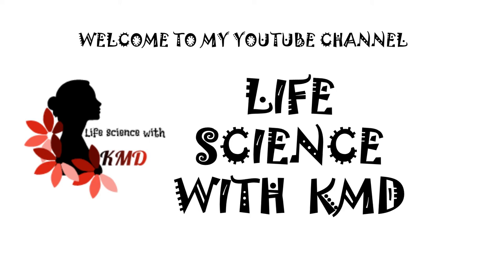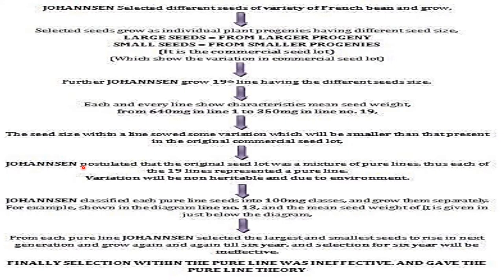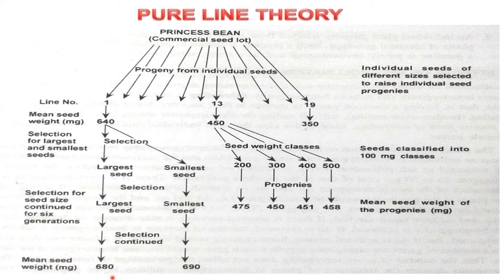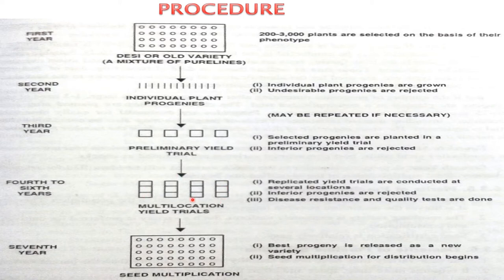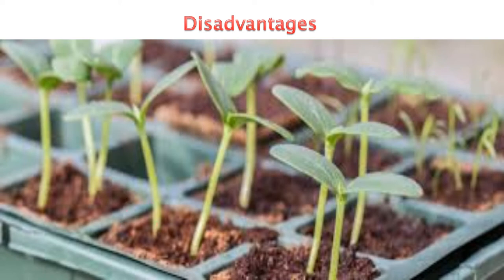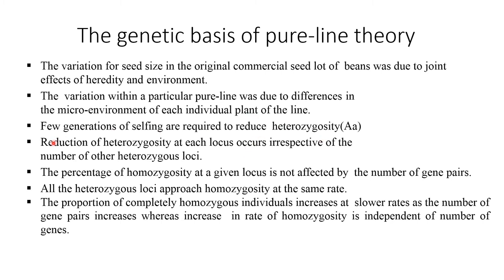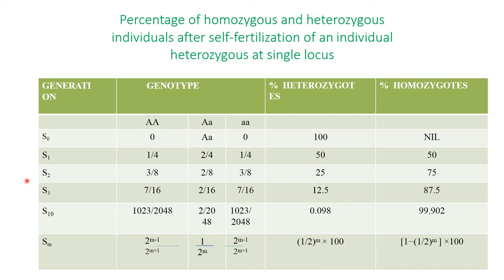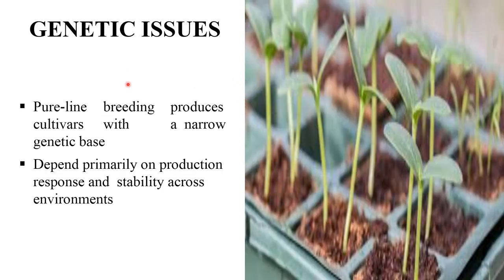pure line theory